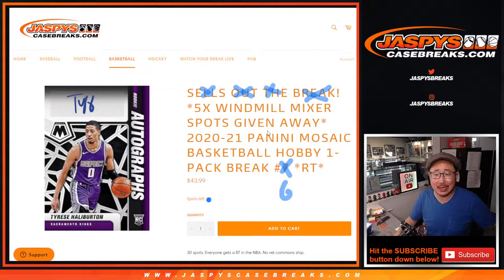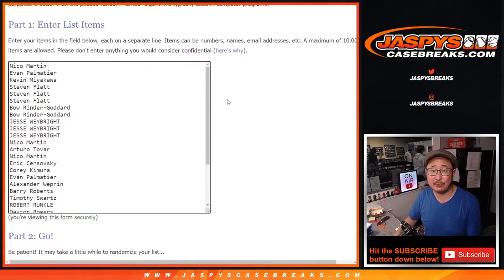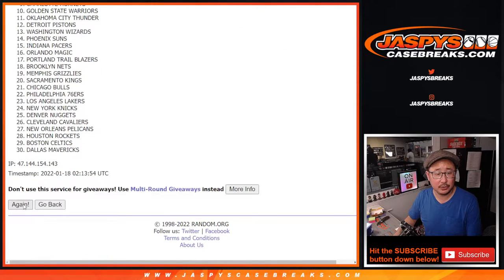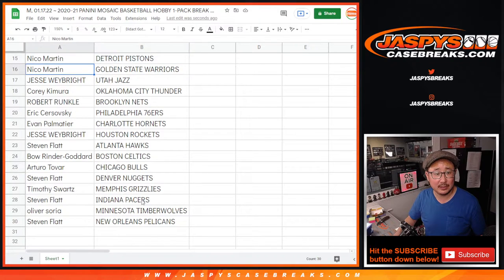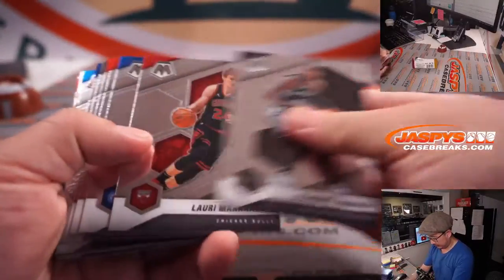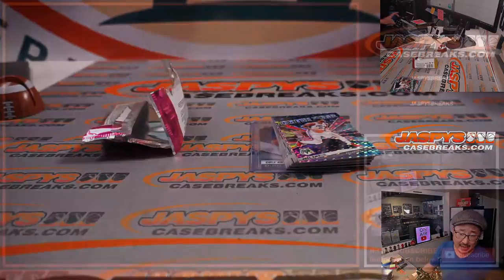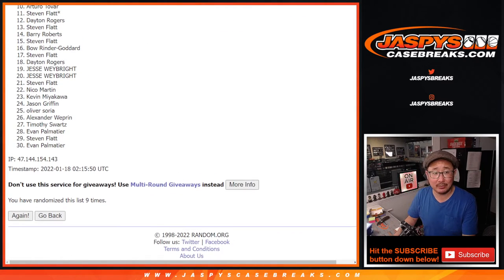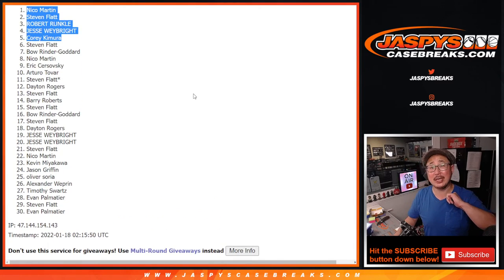M, 01.17.22 ~ 2020-21 PANINI MOSAIC BASKETBALL HOBBY 1-PACK BREAK #6 *RT*